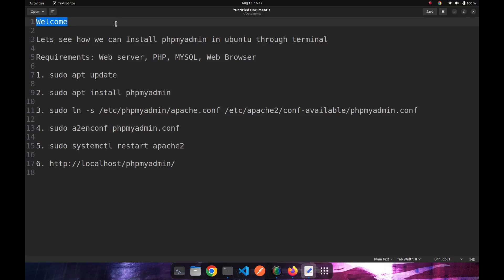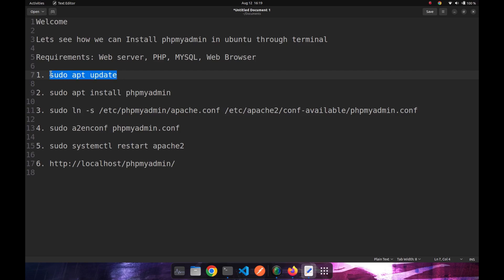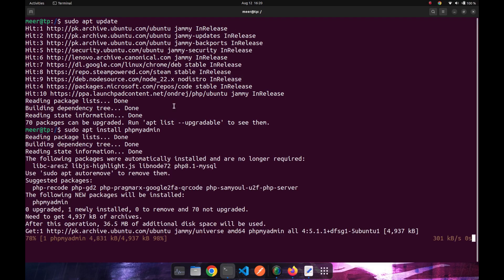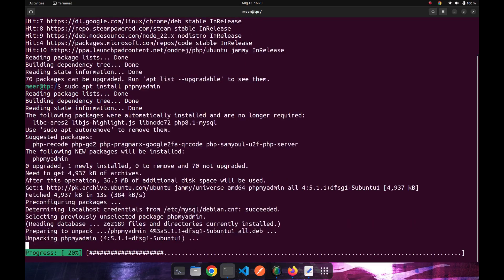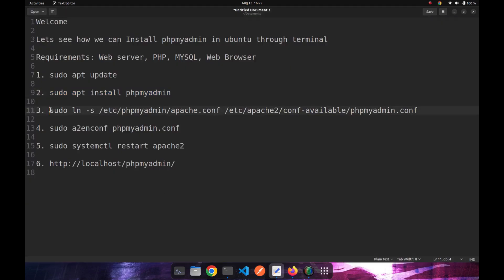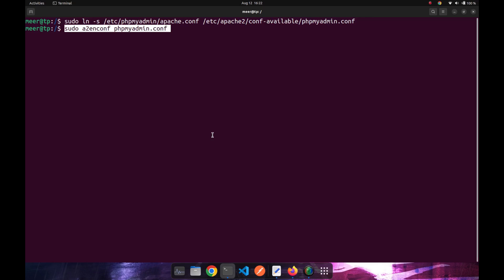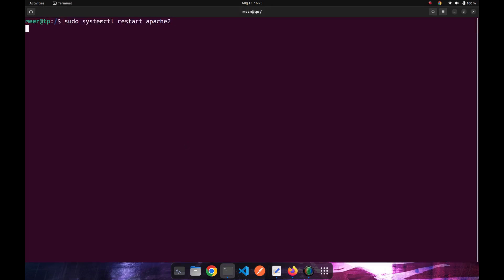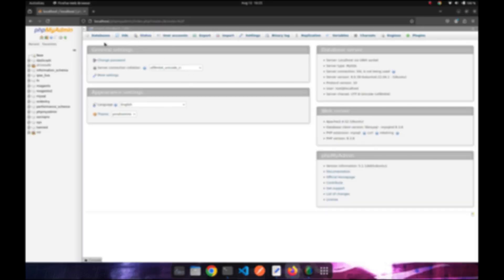How to install phpMyadmin on ubuntu | Install phpMyAdmin on Ubuntu 24.04 | linux phpmyadmin install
We will show you how to Install Phpmyadmin on ubuntu 24.04

We will show you how to Install phpmyadmin on ubuntu, Install phpmyadmin on ubuntu 24.04,  Set configuration file of phpmyadmin in apache web server. Install phpmyadmin on almost every linux based distributions.

Important Required Commands:
(commands removed for copyright purposes)
Please see the article link for details below

For detailed steps and more useful commands check this related

Topics Covered:

1. Install phpMyAdmin Ubuntu 20.04 apache2
2. Install phpMyAdmin Ubuntu 22.04 apache2
3. Install phpMyAdmin for PHP 8.3 Ubuntu
4. Phpmyadmin ubuntu download
5. Install phpMyAdmin Ubuntu 24.04 apache2
6. Phpmyadmin ubuntu latest version
7. Install phpMyAdmin Ubuntu Server
8. Install phpMyAdmin Ubuntu terminal
9. Install phpMyAdmin Linux

Video Details:

00:00 Intro
00:17 Install phpmyadmin
00:52 Do Configuration
01:13 Enable Configuration
01:52 More Details

Watch this video until the end and leave your feedback in the comments section if you are facing any issues!